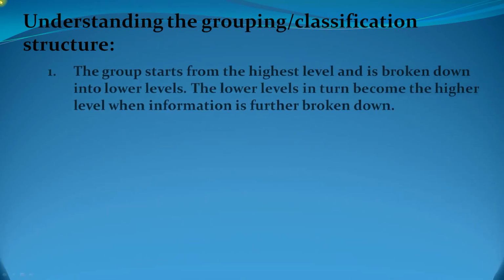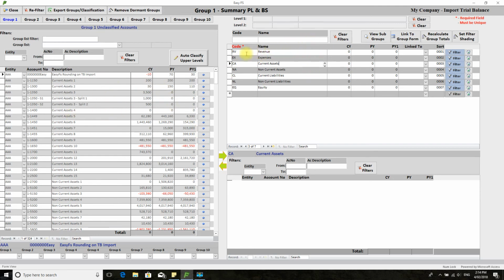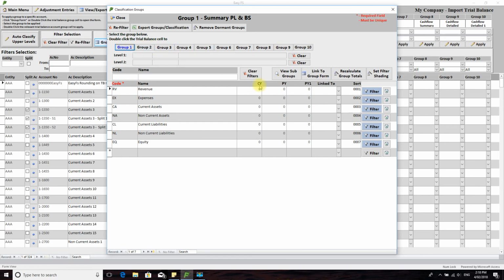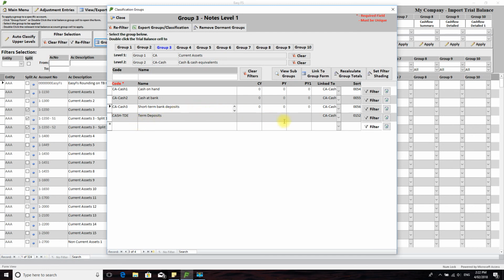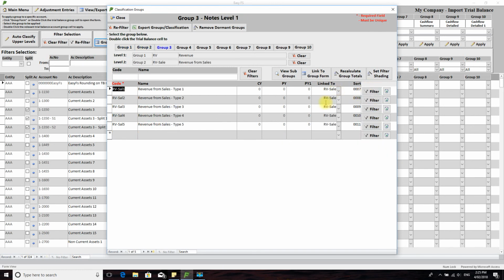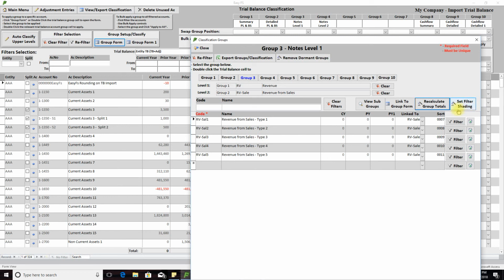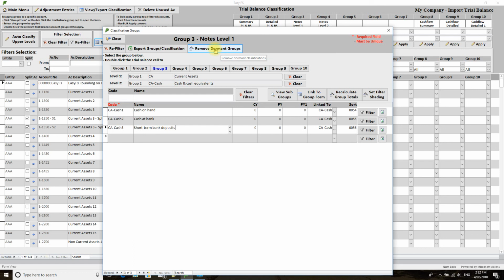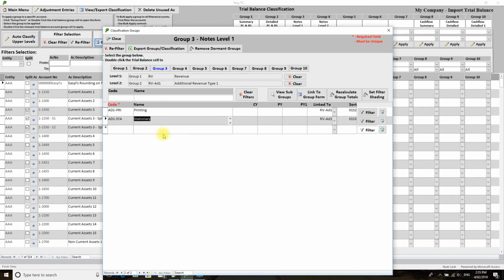07 How to setup groups/classification in EasyFs Financials